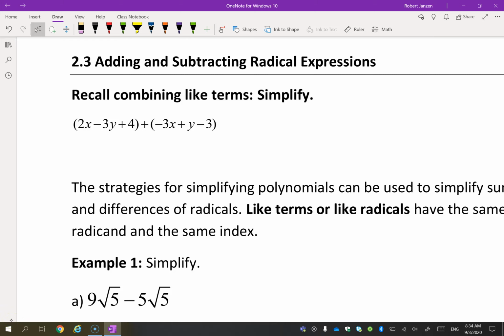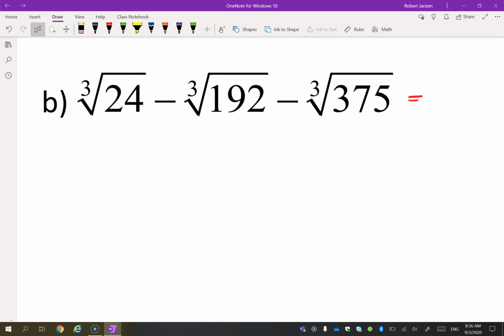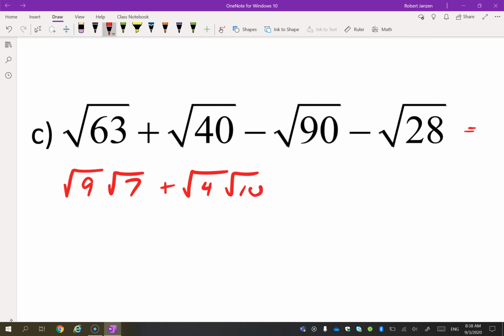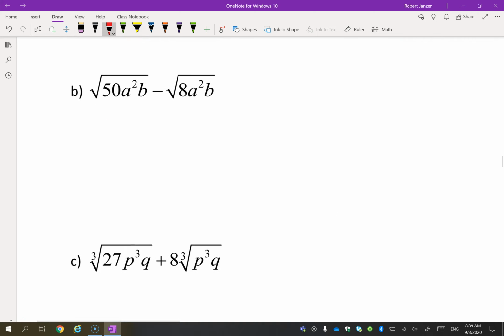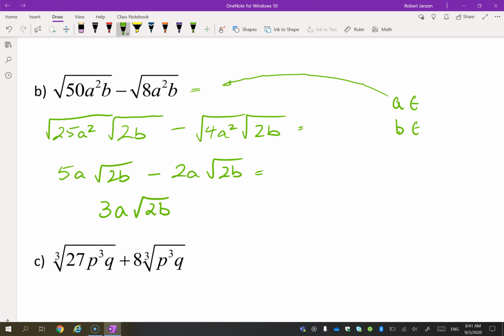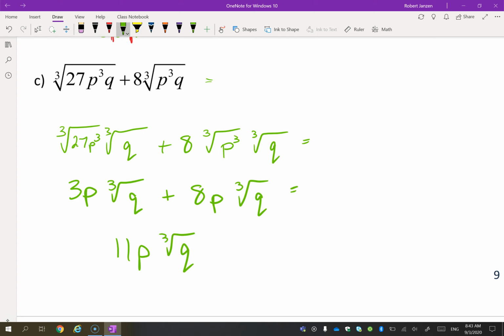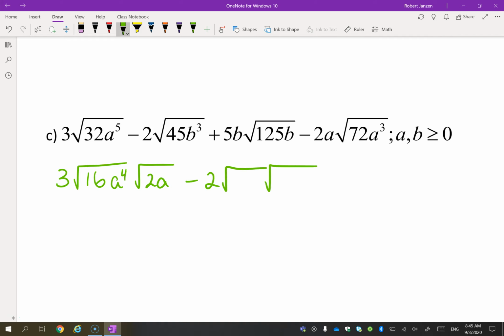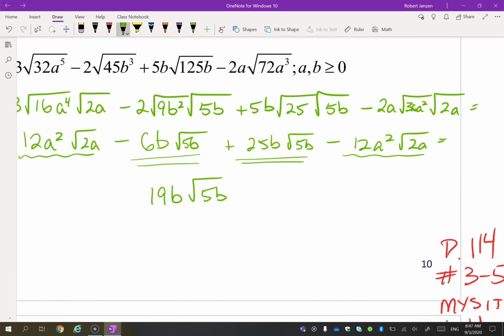Adding and Subtracting Radicals